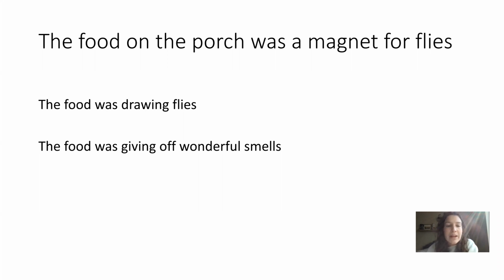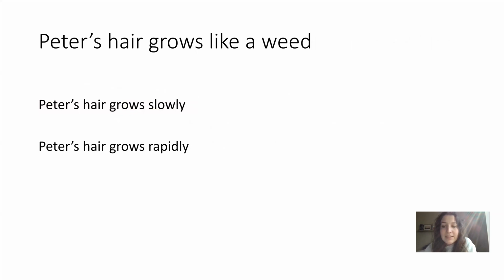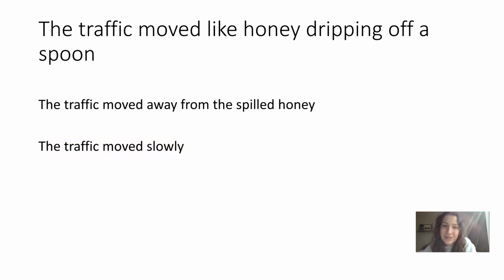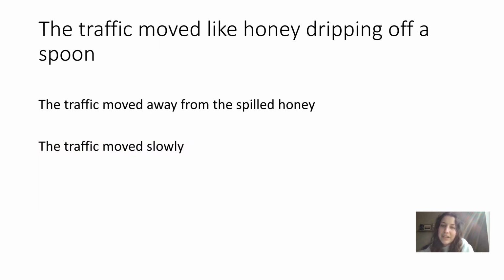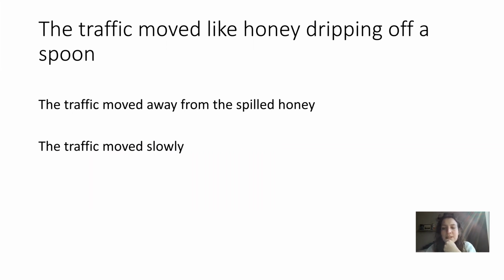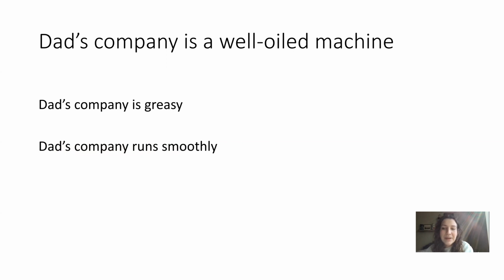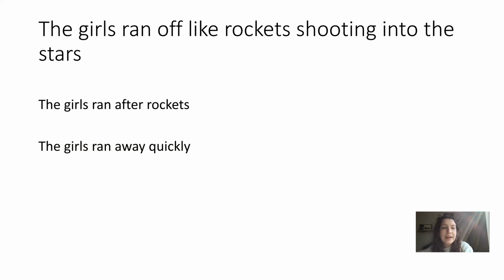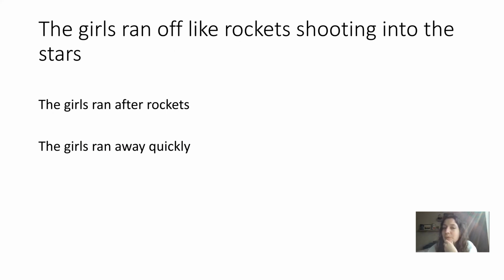Determine the Meaning of Similes and Metaphors